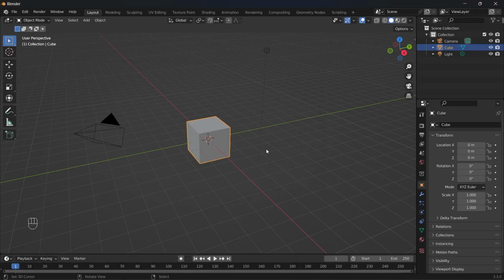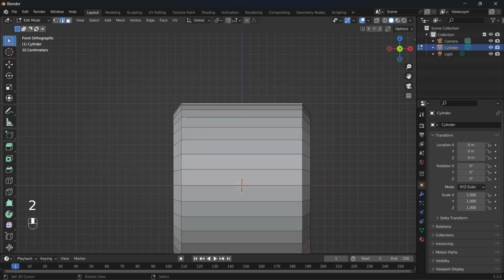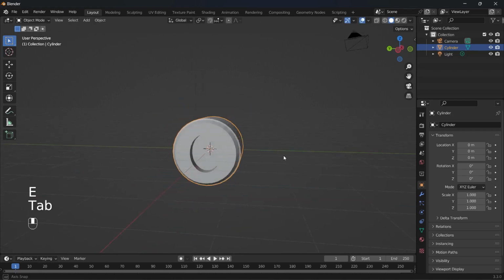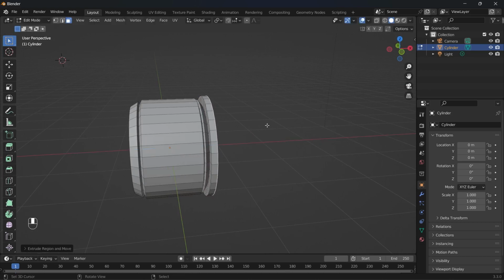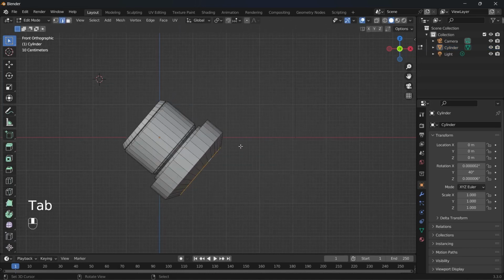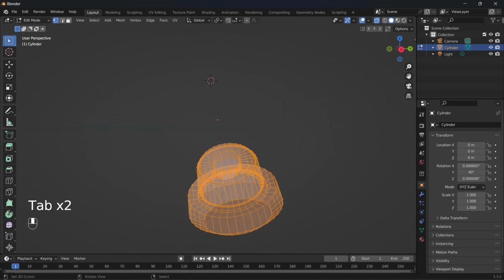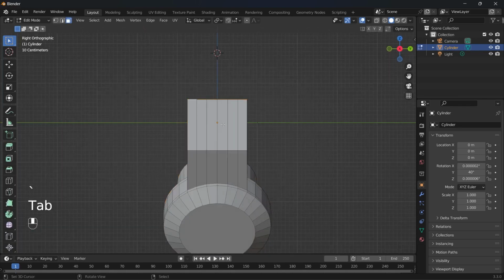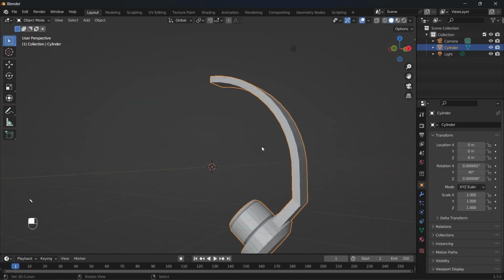Blender Tutorial: Crafting Realistic 3D Headphones 🎧 | Step-by-Step Beginner's Guide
🎶 Dive into the world of 3D modeling with our step-by-step Blender tutorial! Learn how to create stunningly realistic 3D headphones from scratch. 🎉

Join us on this creative journey and unlock your 3D modeling potential! Whether you're a budding artist or just curious about Blender, this tutorial is perfect for you. 👩‍🎨👨‍🎨